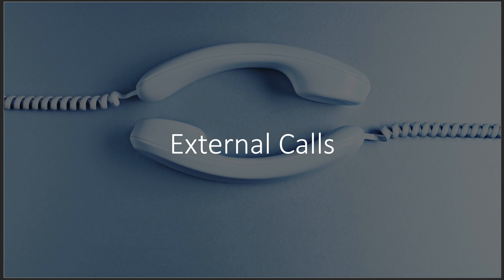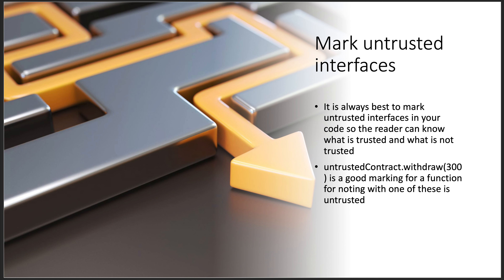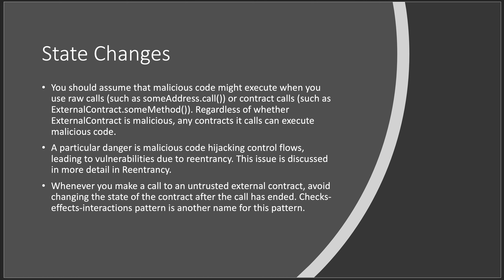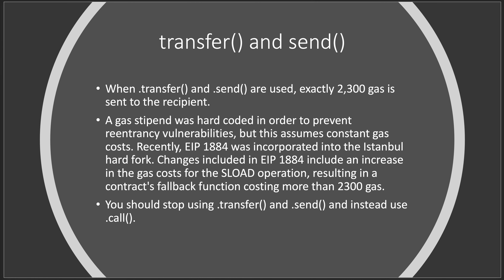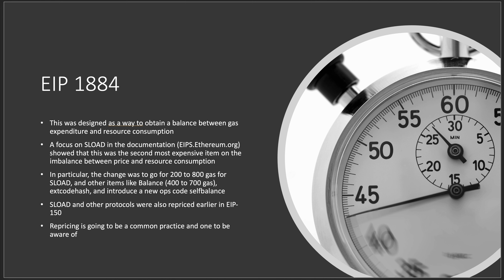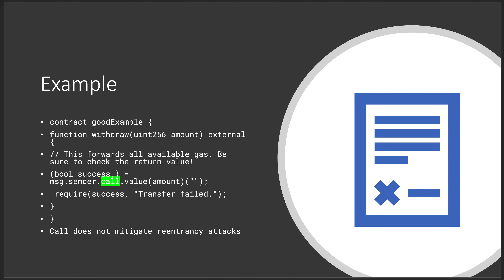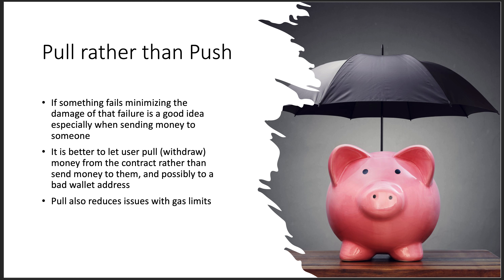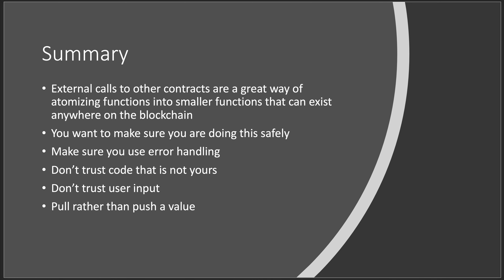Secure Programming in Solidity - External Calls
This is part of a new series on programming securely in Solidity. As more issues happen because of coding practices, knowing what the common errors are, with examples, will help people build better smart contracts.